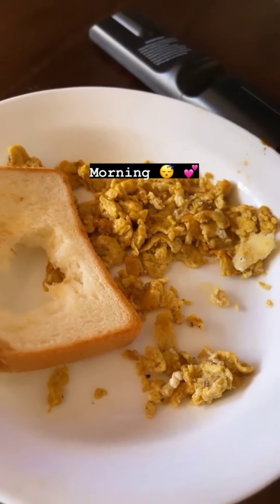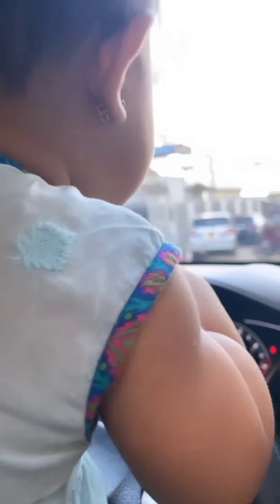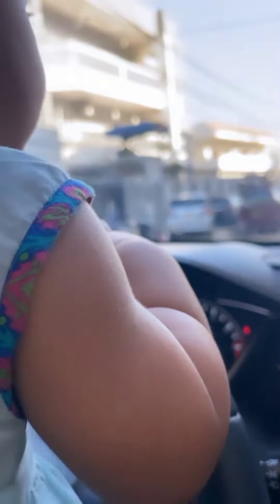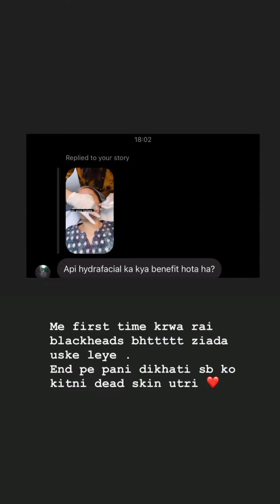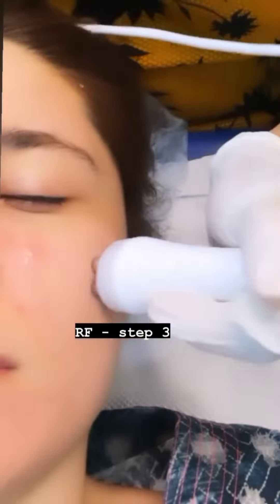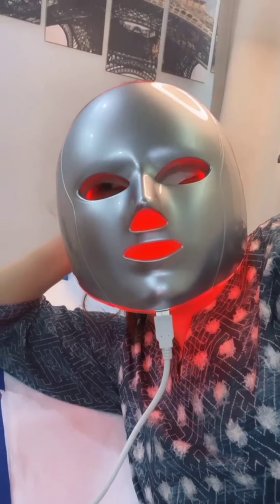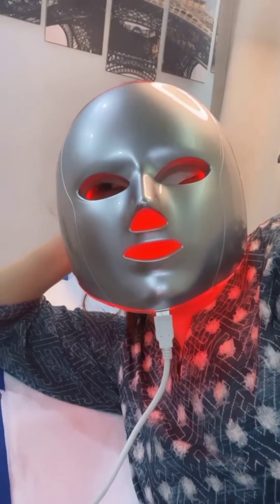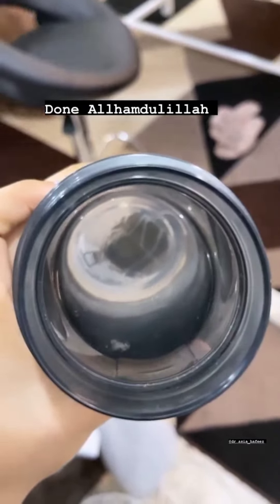Merium Pervaiz, Hydra Facial Complete Treatment